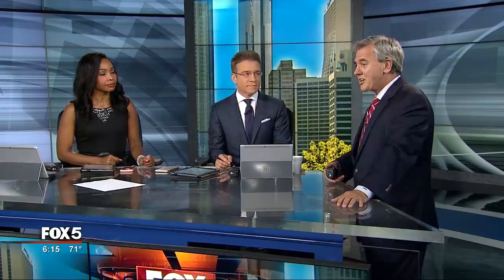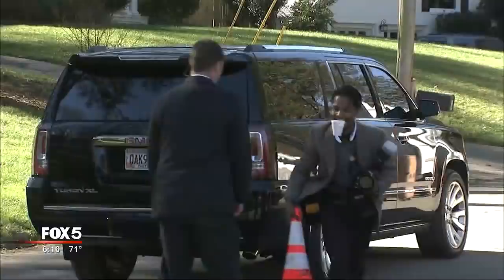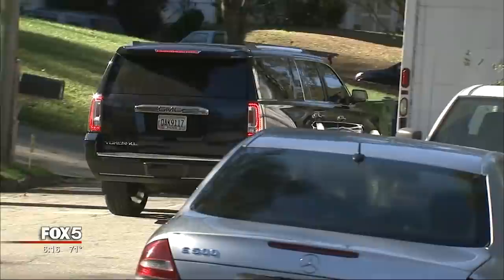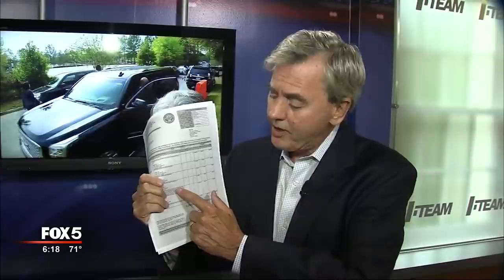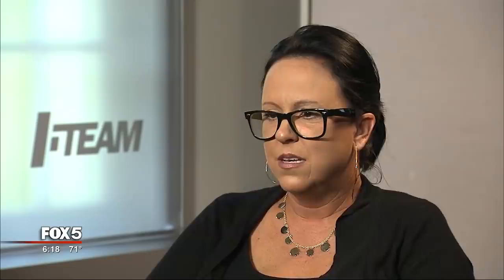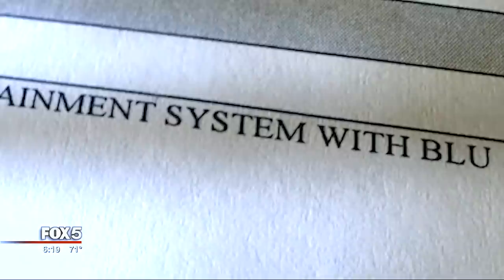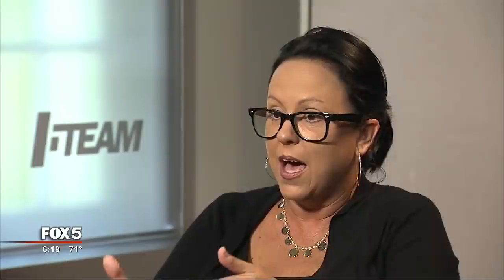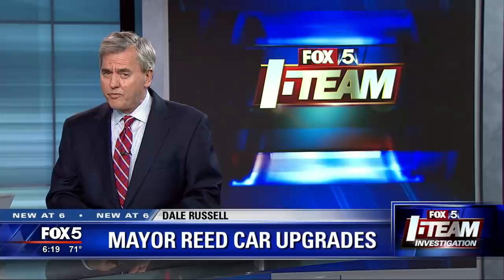I-Team: Mayor Kasim Reed's Car Upgrades Cost Taxpayers Thousands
by Dale Russell
Aired June 28, 2018

ATLANTA - You may remember our FOX 5 I-Team report about the high cost of Mayor Kasim Reed’s two executive protection cars. They cost some $93,000 each.
When we asked what the upgrades were, the city refused to show us, saying they were exempt from disclosure under the Georgia Open Records Act, due to security reasons.
Now, the FOX 5 I-Team has obtained the unredacted upgrades and found everything from the special paint job to a Blu-ray video player.
You may remember, we asked the city for the executive protection car invoices last year and it took them three months – with help from the State Attorney General's office - to give us the records.  Open Records Act expects city documents to be turned over to requesting citizens or media in three days.
When we finally got the invoice, the city redacted the upgrades.
Mayor Reed's spokesperson Jenna Garland and then city attorney Jeremy Berry both told me the upgrades were redacted because they were security features, and exempt from disclosure by law.
We asked good government group, Common Cause director Sara Henderson what she thought of redacting the upgrades.
“It should be all open because every dime of that is taxpayer money, says Henderson.
Since then GBI agents have scoured the hallways of city hall picking up records, and talking to employees, as the GBI investigates whether Mayor Reed or his staff violated the Georgia Open Records Act.
The GBI investigation began after these texts were broadcast by another TV station
 In them, then spokesperson, Jenna Garland told a fellow city communications director who was responding to an Open Records request - "to be as unhelpful as possible" and to "drag this out as long as possible."
So, with the GBI investigating open records violations, and Mayor Reed long gone, we filed another request with Atlanta Police for all the upgrades. This time we got an unredacted copy. So, we could now see all those so-called security features the city hide from us - and you.
The first thing we noticed. The city bought a brand new $73,341 Yukon Denali, but apparently, the Mayor didn't like the color so taxpayers paid $7,200 to paint the two brand new cars CUSTOM Dark Blue Paint Scheme.
Russell: Does that seem like an item that should be adapted for security reasons?
Henderson: No absolutely not. None of that information should be redacted, regardless of what it says. That's public information, that's taxpayer money.
Then, the city added custom 22-inch premium wheels, splash guards, premium floor mats, and chrome door handles.
”Definitely not a security issue, don't know why you would need chrome door handles,” said Henderson.
Then, there was this: the city installed a custom Rear Entertainment System with Blu-ray video. Those two systems cost an additional $3,200 for the taxpayers.  Maybe Mayor Reed was watching security videos.
 ”A Blu-ray player? The fact that it was redacted when you first asked for the information goes to show, there was something to hide in those number. Taxpayers should be upset. they should be furious with that,” said Henderson.